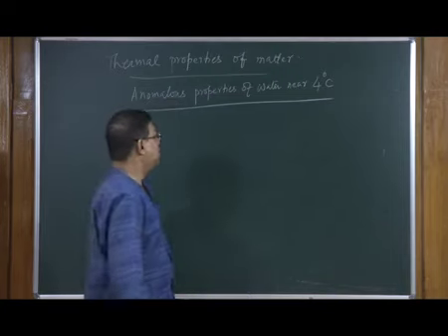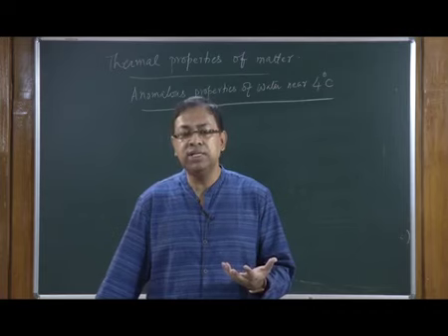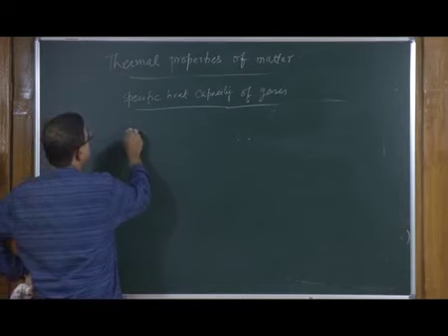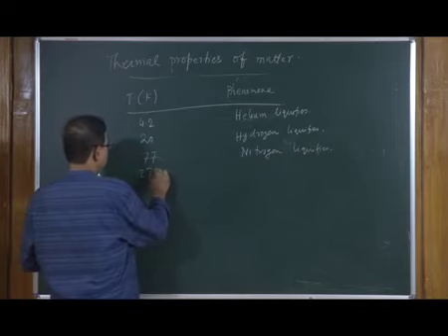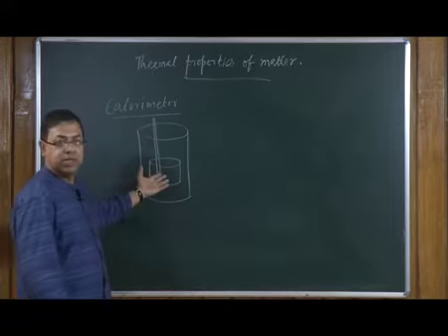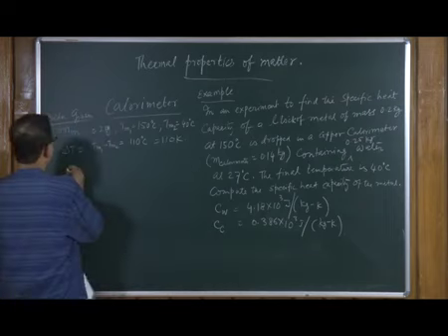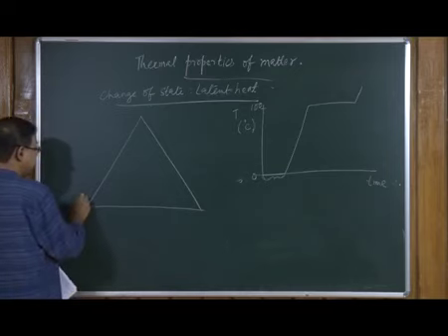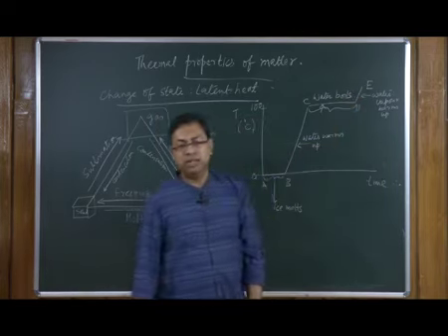Physics Class 11 Unit 11 Chapter 02 Thermal Properties of Matter 2 Lecture 2/4